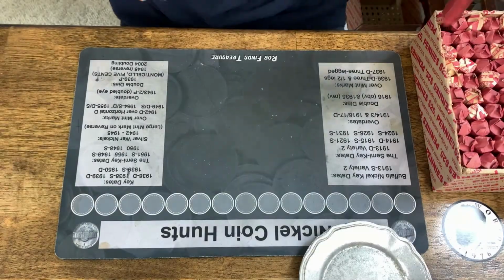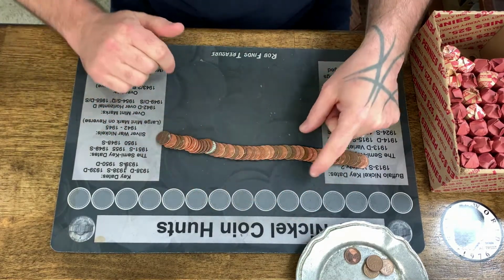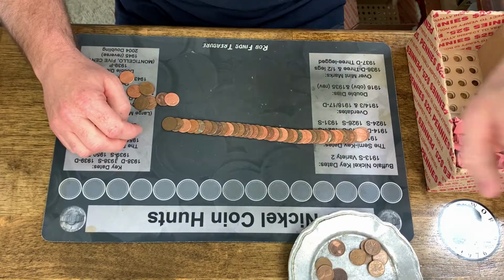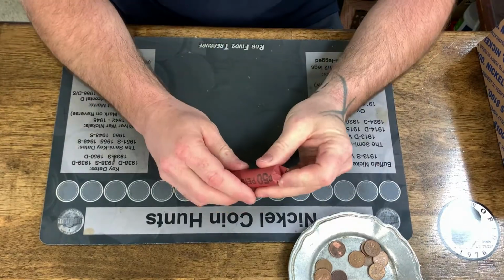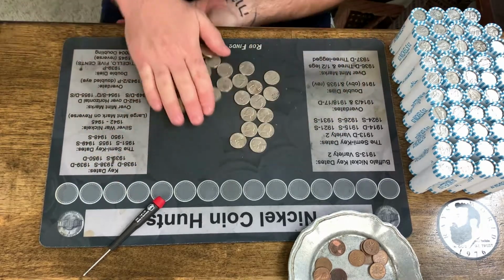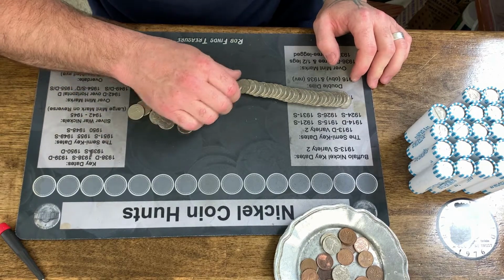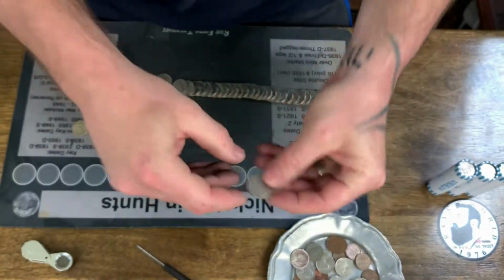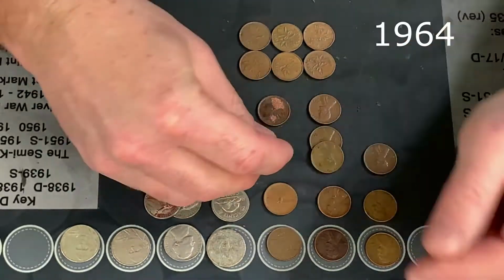A Pair of Awesome Coins Found Coin Roll Hunting a Box of Nickels!